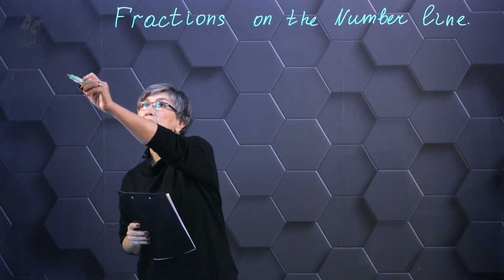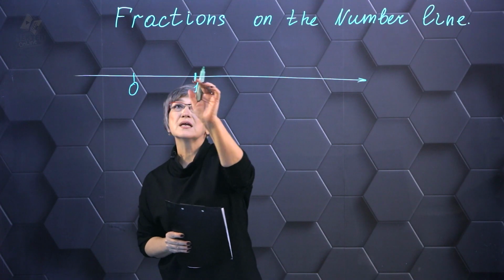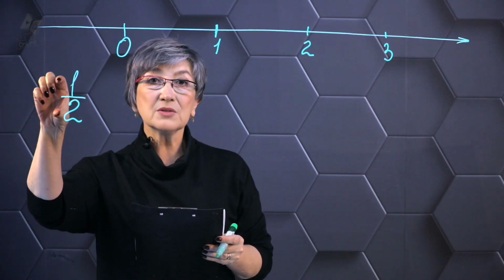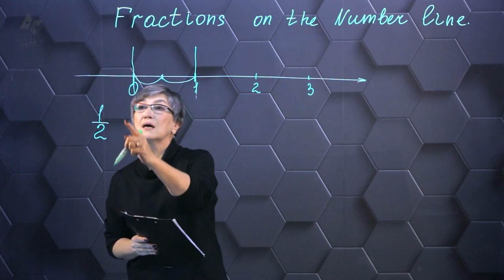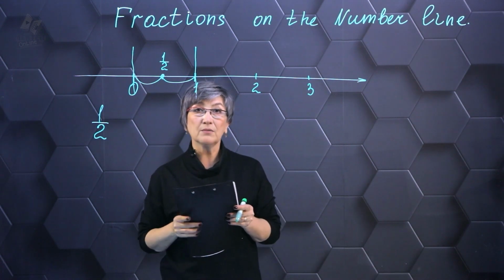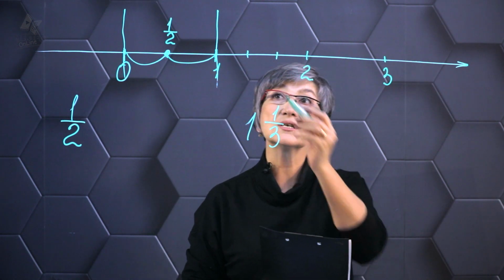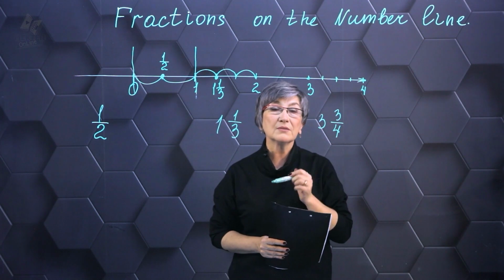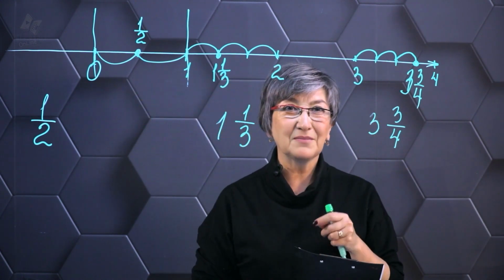Fractions on the number line. Part 1.